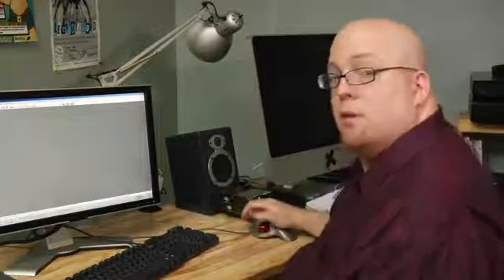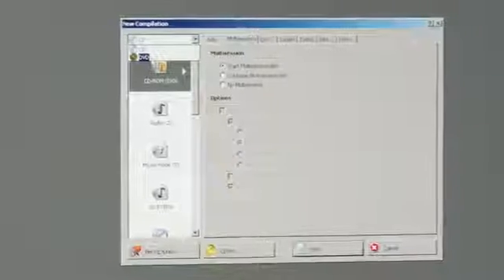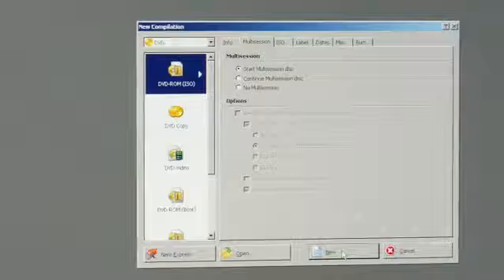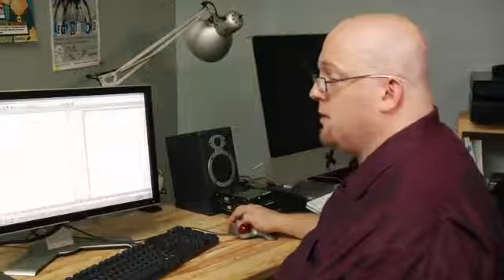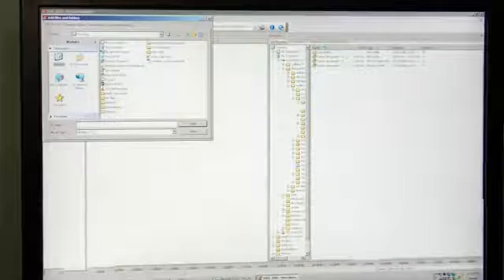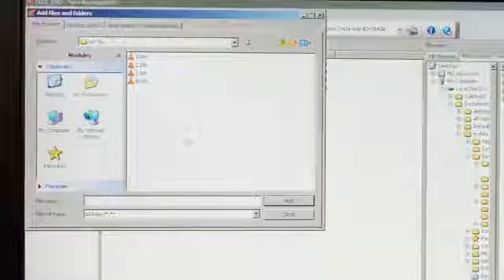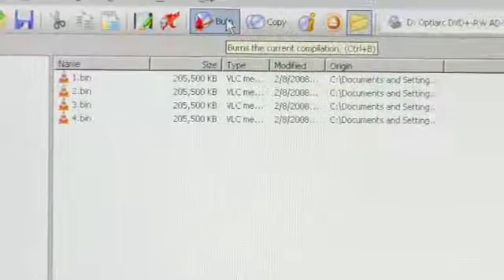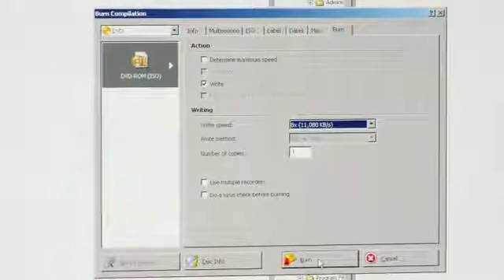How to Copy Bin Files to DVD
How to Copy Bin Files to DVD. Part of the series: Computers Programs & Accessories. Copying computer bin files to a DVD is similar to burning a normal or data DVD but requires an external software program. Burn computer bin files at top speed on a DVD for safe storage with ideas from an IT professional in this free video on computer printers.